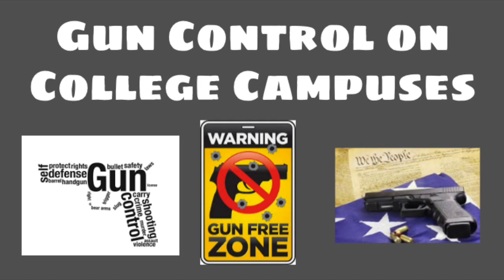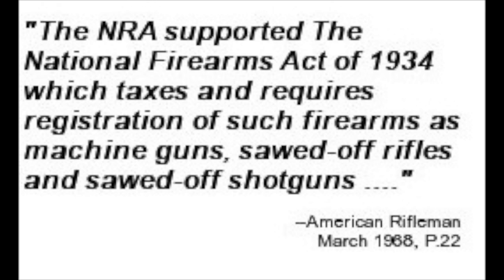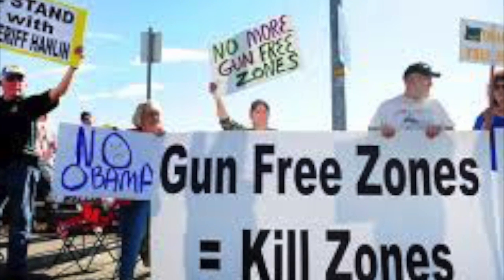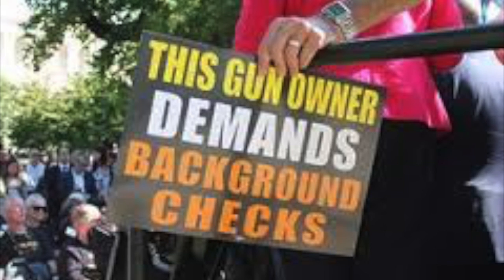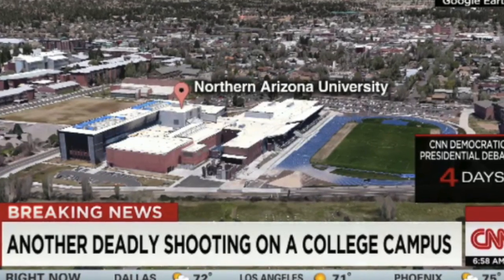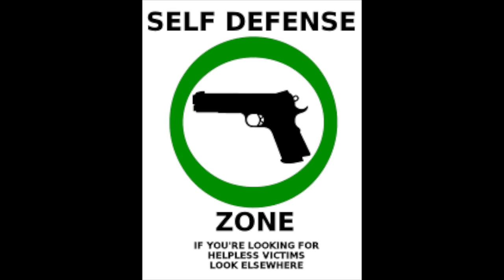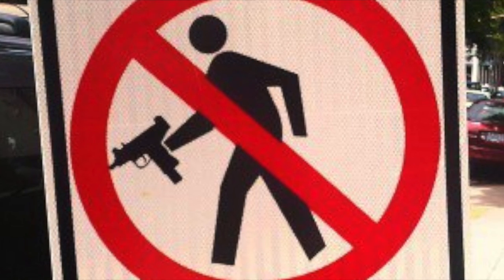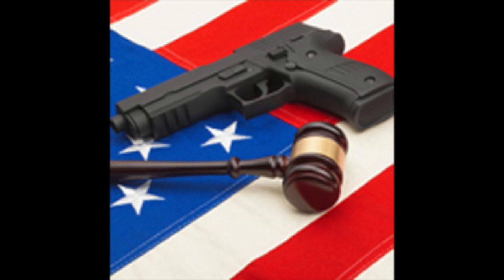History Documentary-Gun Control On College Campuses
This video is about History Documentary on Gun Control for College Campuses

Made By: Claire Keller, Katelyn Mackey, John Cirignano, and Chris Curtin